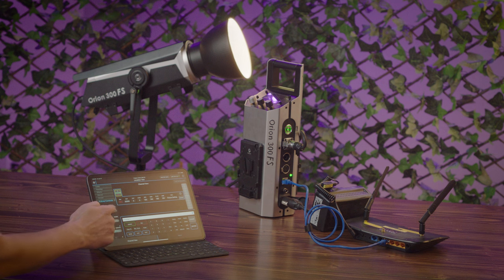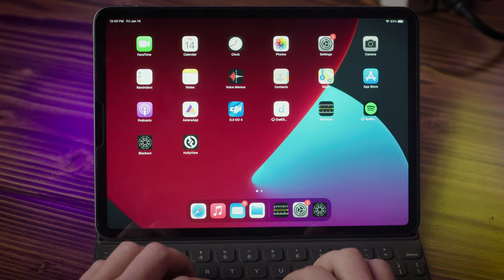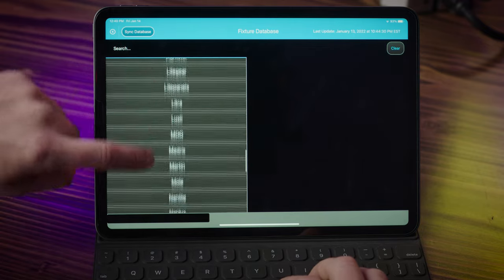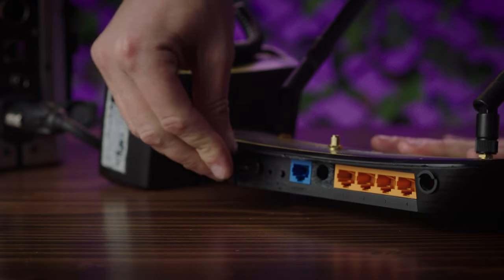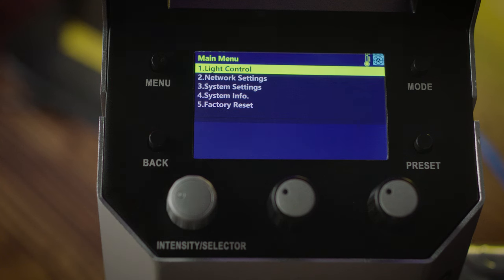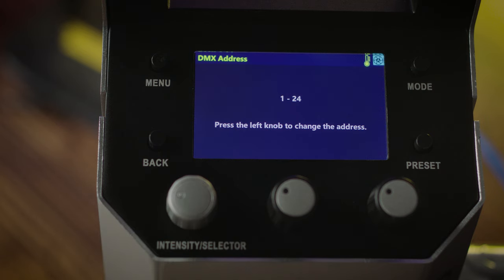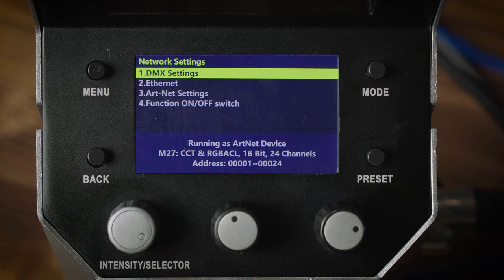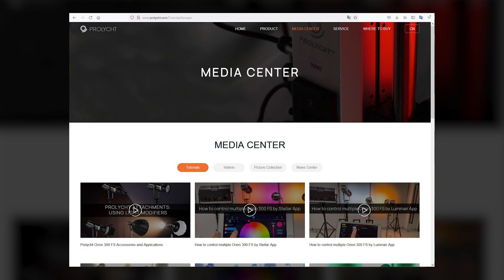Prolycht Orion 300 FS DMX Step by Step Setup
Prolycht offers many ways to remotely control the Orion 300 FS. In this video we show step-by-step how to do so over WiFi using the popular Blackout app. For other tutorials please visit our YouTube channel or the prolycht.com website.